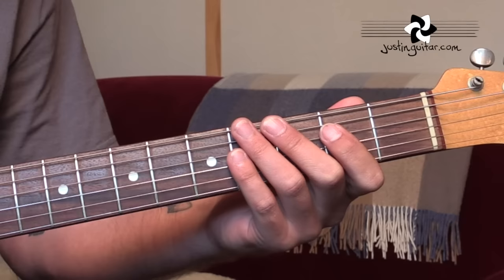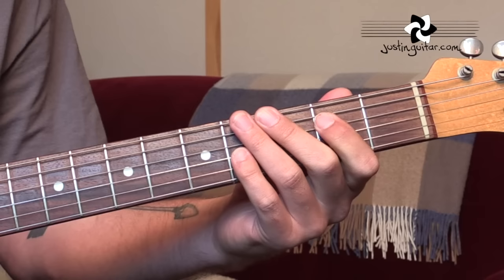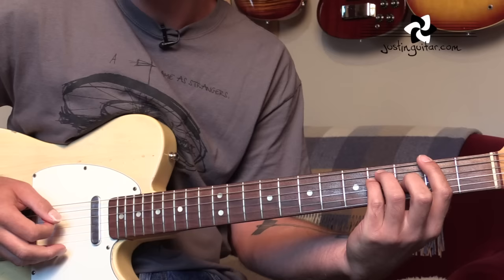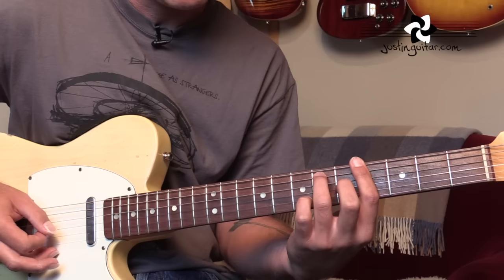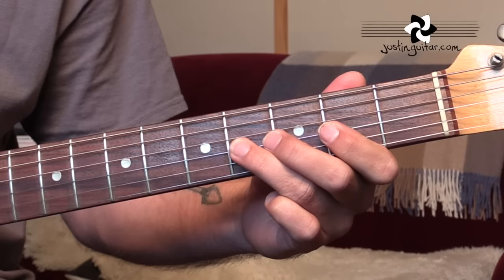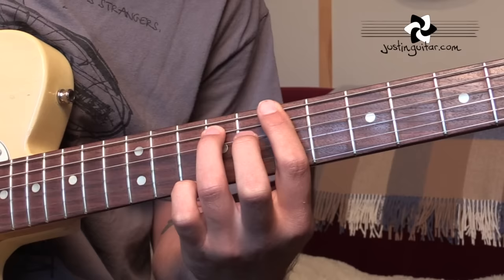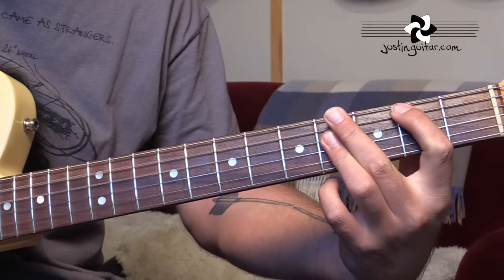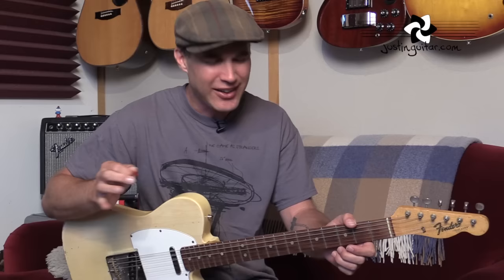Day Tripper Guitar Lesson | The Beatles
👉 Over 600 Song Guitar Lessons With Chords, Tabs, & Lyrics In this lesson, we'll learn how to play Day Tripper by The Beatles. We'll explore the main riffs, the bridge, and the solo.

👉 Video Chapters
00:00 Day Tripper - Playthrough
00:41 Day Tripper - Introduction
01:10 Day Tripper - Main Riff Chords
04:53 Day Tripper - Chorus
07:43 Day Tripper - Bridge Chords
12:56 Day Tripper - Extra tips